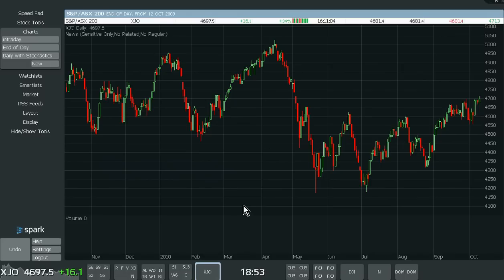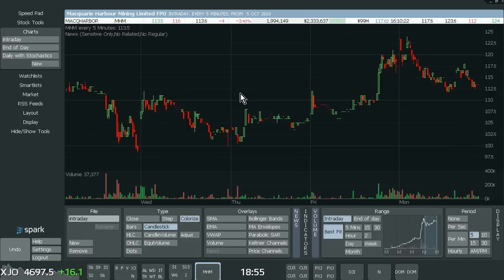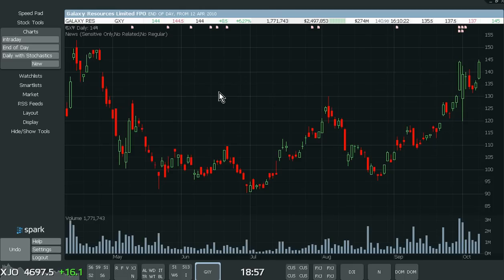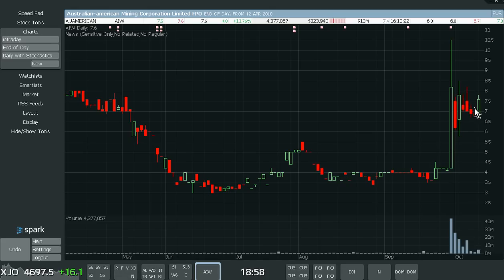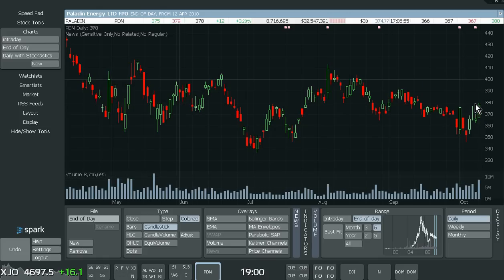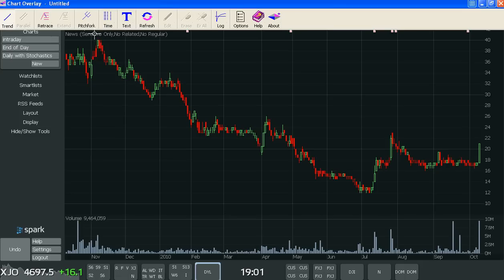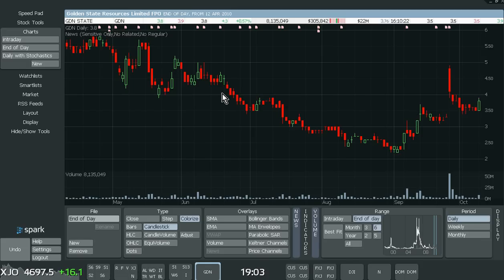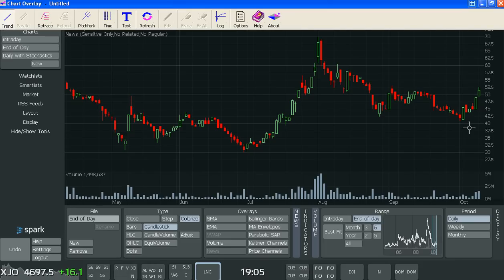Chart Focus 11 Oct 2010 - CFD Trader's Edge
Best viewed at 360p or higher resolution. In this video...MHM, GXY, AIW, NAV, PDN, DYL, GDN and XJO.